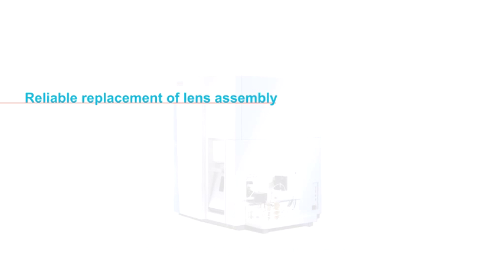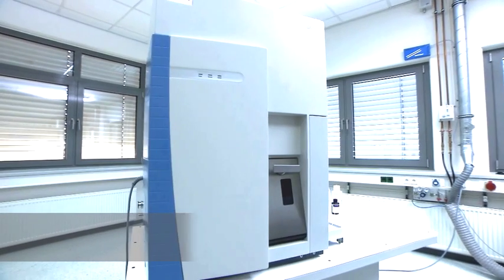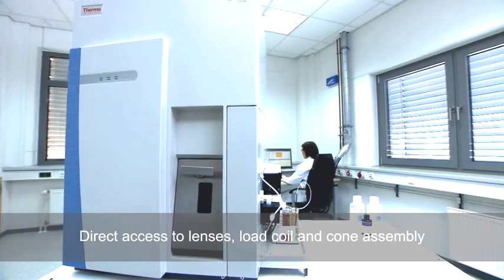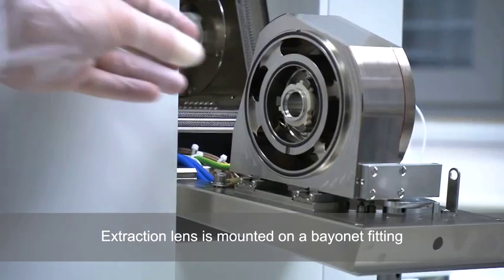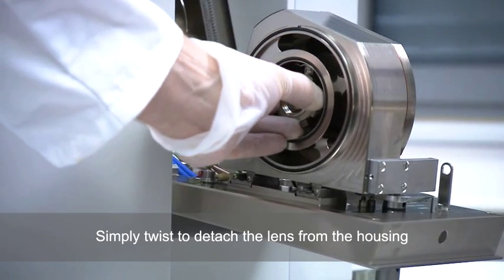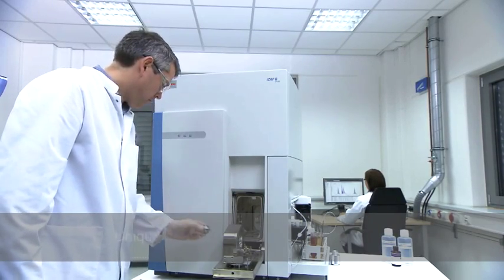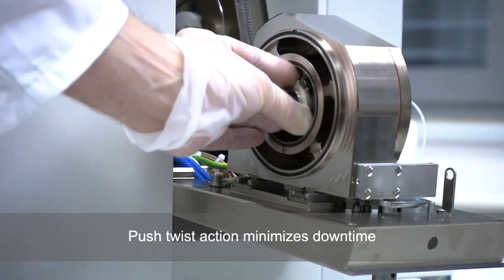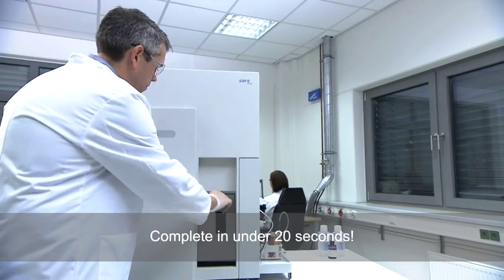iCAP RQ ICP MS vid 2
Unicam Magyarország hivatalos YouTube csatornája